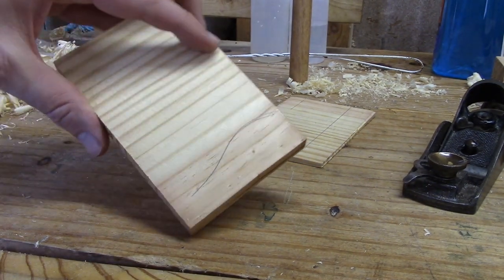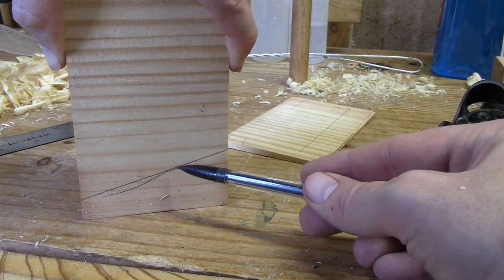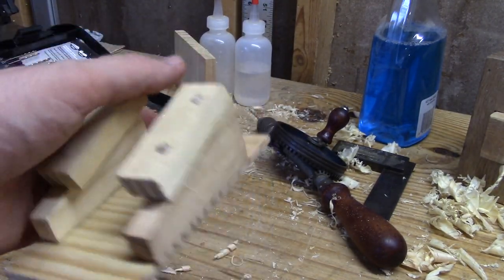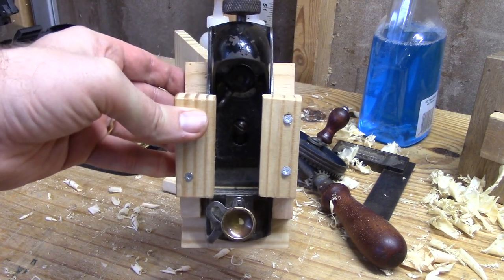Dutch Tool Chest - 09 - Block Plane Holster